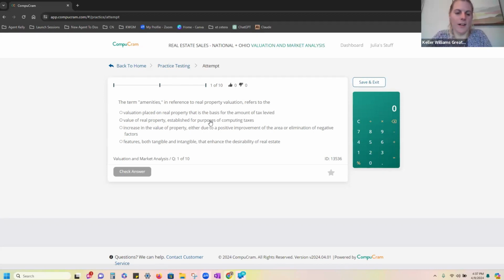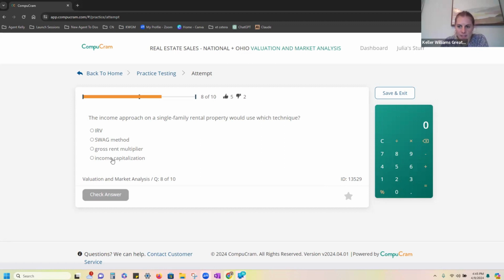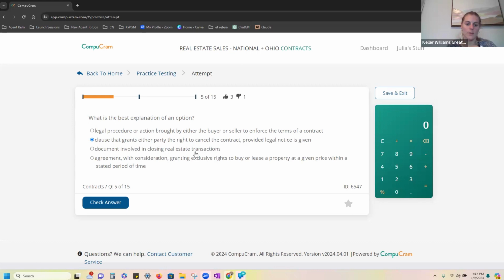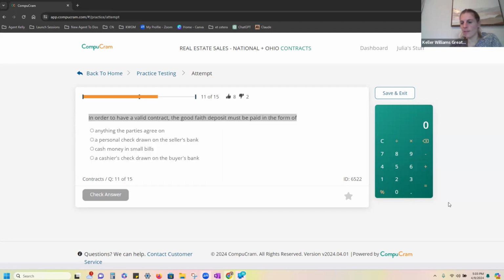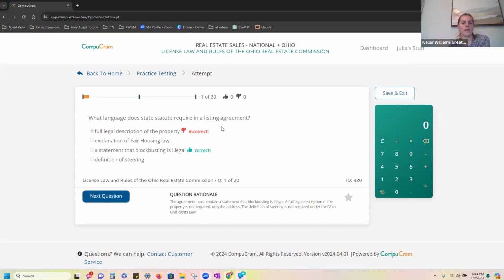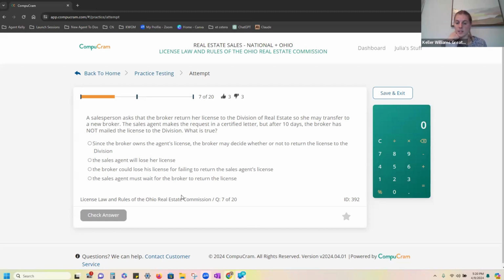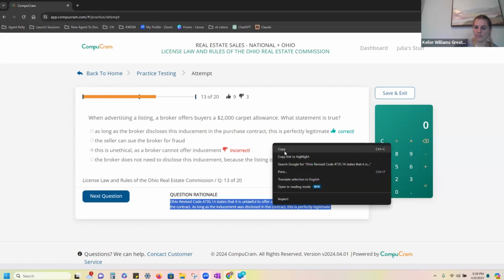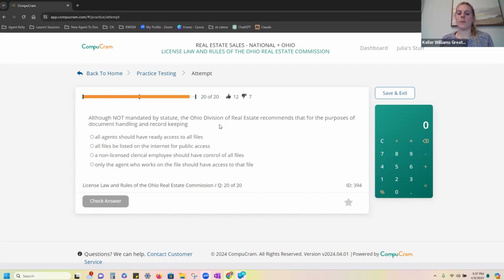Real Estate Exam Prep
In this weeks Study Session we covered these topics:
-Valuation and Market Analysis
-Contracts
-License Law & Rules of the Ohio Real Estate Commission